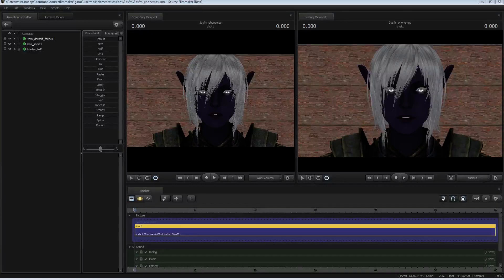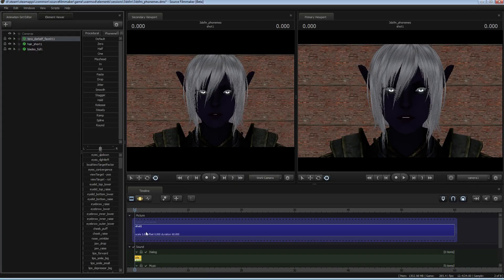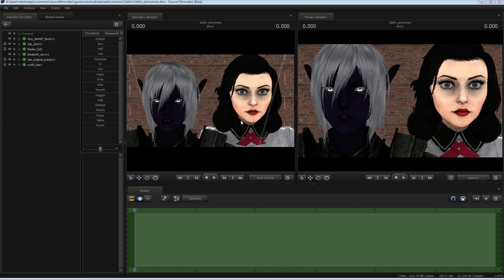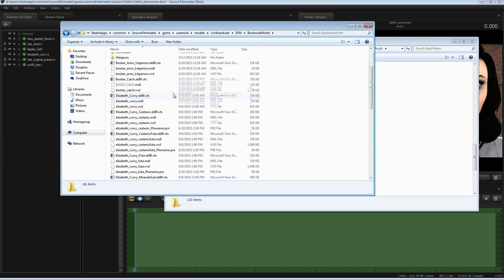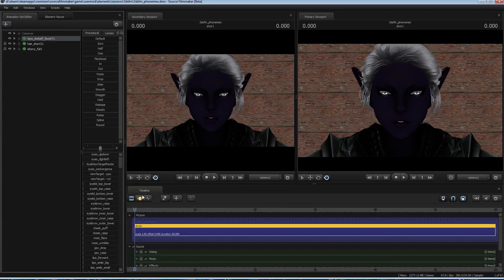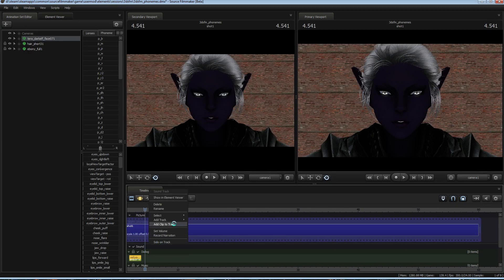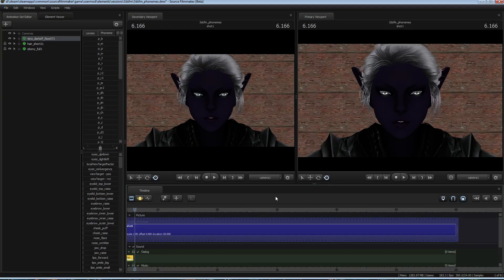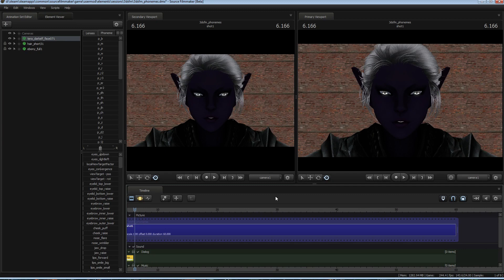3DSFM - SFM Tips & Tricks - 02 - Phoneme Extraction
In this video, I show how to use phoneme extraction in the Source Filmmaker, how to transfer the phonemes from one model to another (if specific conditions are met), and briefly explain how phonemes are done in the Source Filmmaker and why those conditions exist.